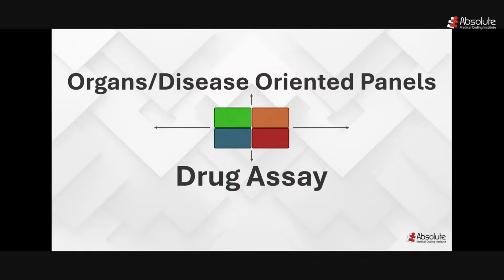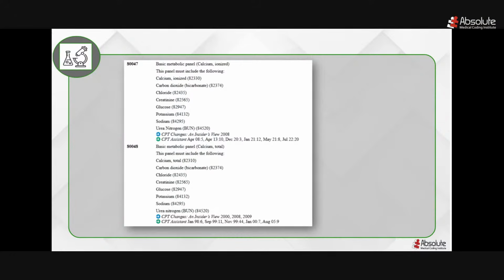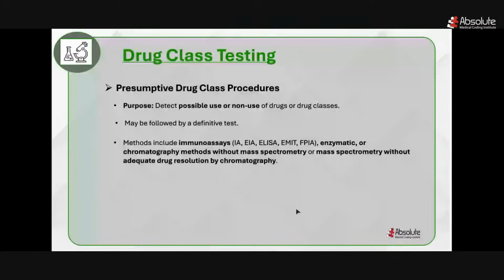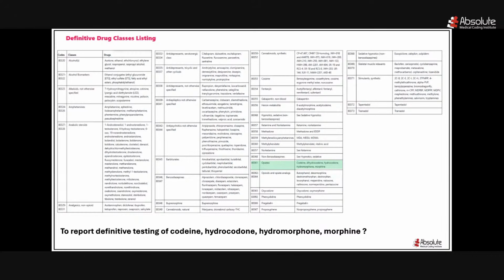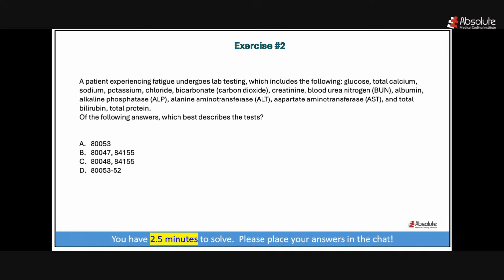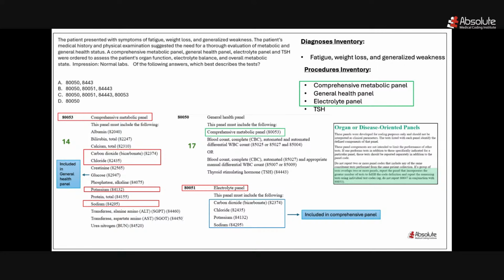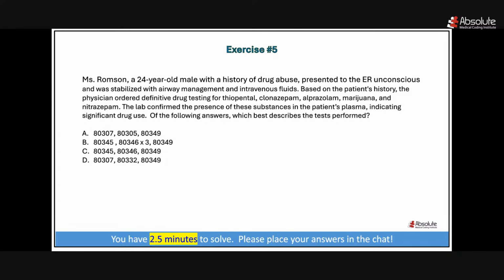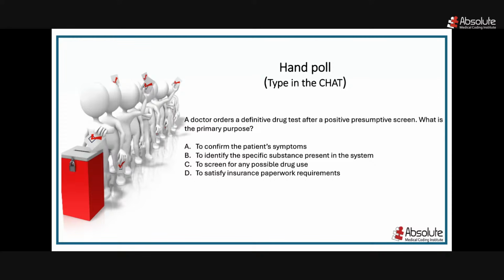Organs/Disease Oriented Panels & Drug Assay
Coders, get ready! In this 30 & 30 YouTube Lecture, we’ll learn how to apply CPT guidelines, spot coding nuances, and avoid common errors that impact accuracy and reimbursement.